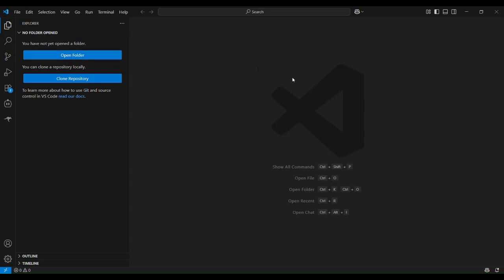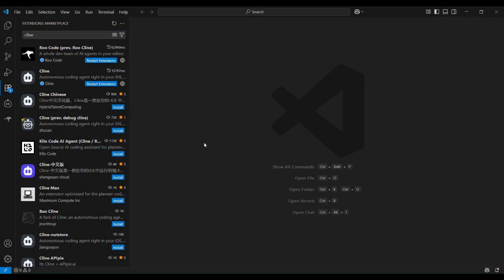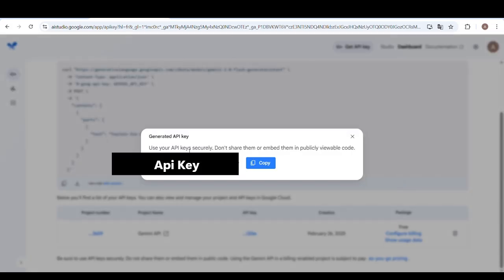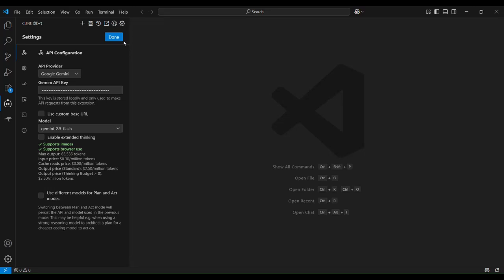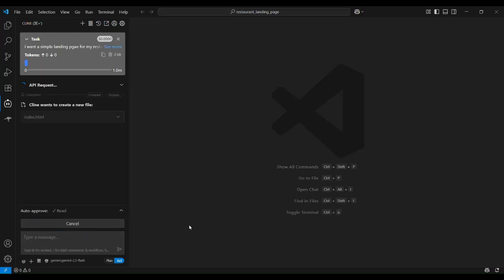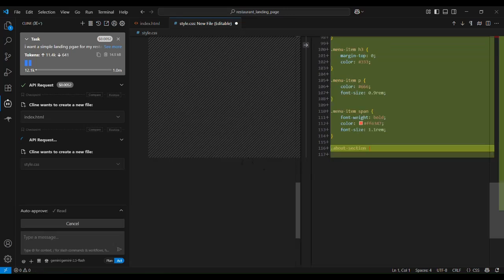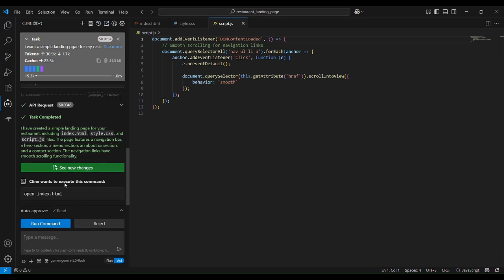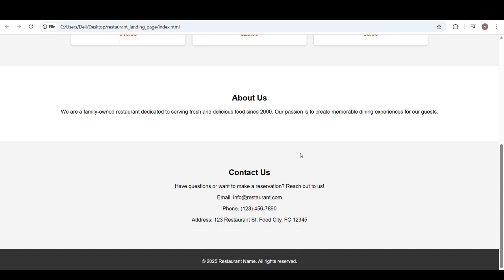Build Anything with Visual Studio Code, Cline AI & Google Gemini for FREE (Step-by-Step)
In this video, I'm going to show you exactly how to unleash the power of AI in your coding workflow, absolutely free. We're talking Visual Studio Code, the incredible Cline AI Agent extension, and the intelligence of Google Gemini, all working together to make you a coding superstar!